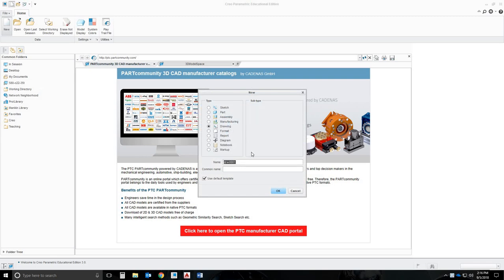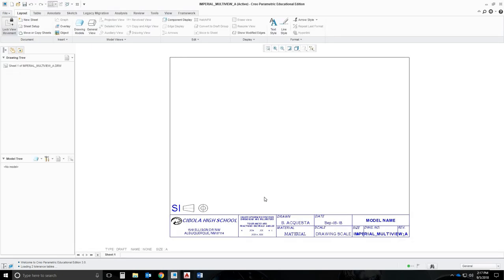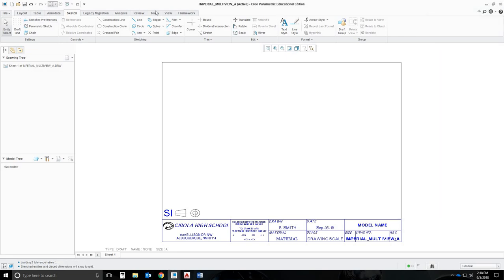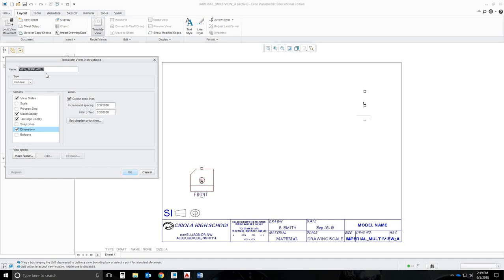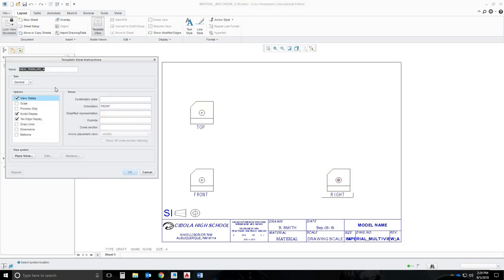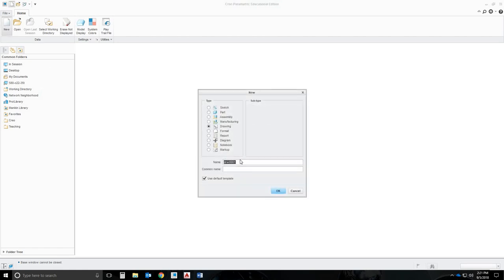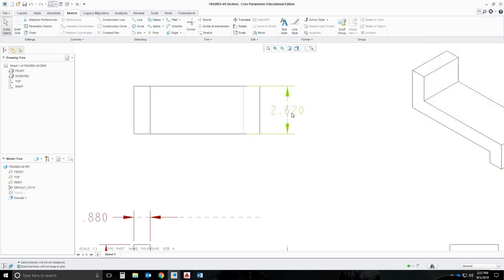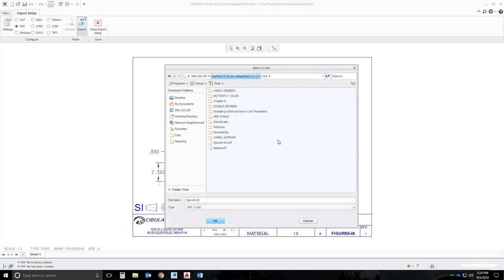Creating Creo Drawing Templates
Tutorial on creating a Creo Template for Multiview Drawings.